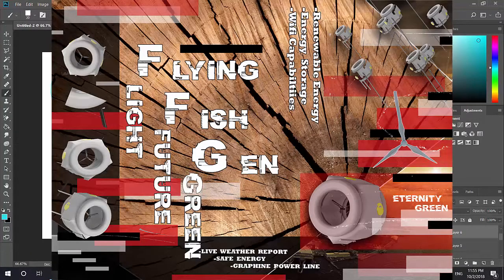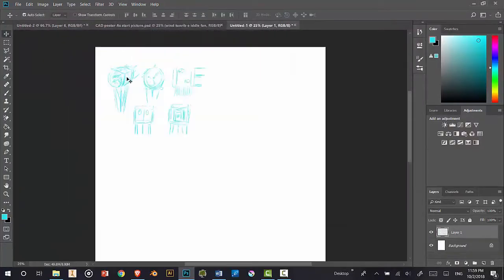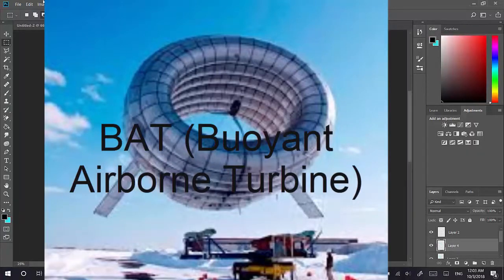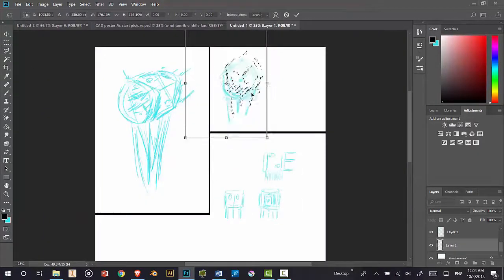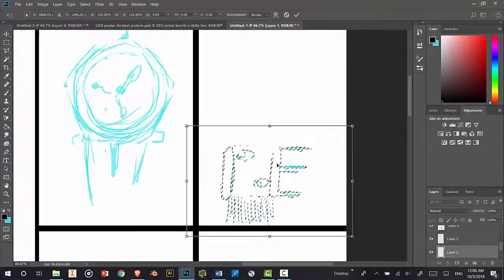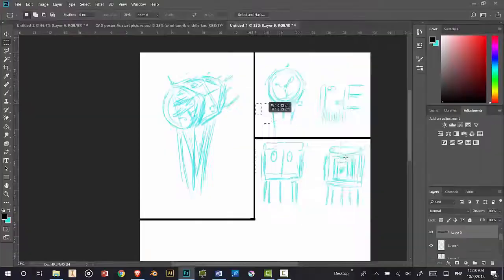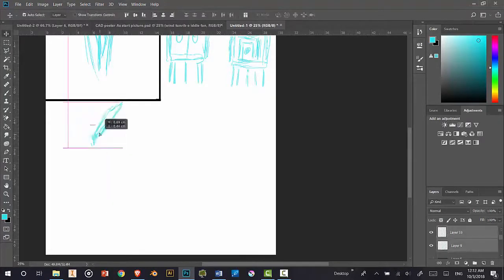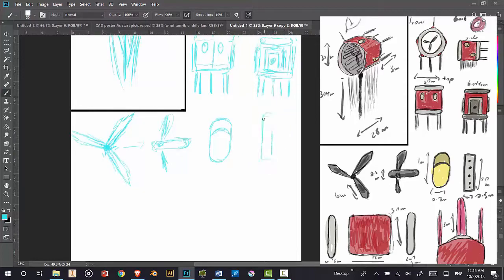My visision for the future of renewable energy- school business project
This is the after effect of a school business assignment. Accurate mathematical calculations are not implied here!! This is video made by a sick teenager with a cold and fiver so the voice sounds bloody terrible!.. not much different from normal!! It's my renewable energy idea for what the future renewable energy could be like and how we can progress from the present. It's a idea inspired by BAT, but there were some changes made to it which are explained inside the video. In the end of the day, the main focus of my assignment was business plan and this was just a byproduct , so please don't take this seriously as not much thought is put into this trash!